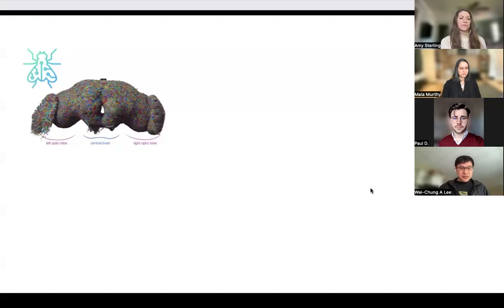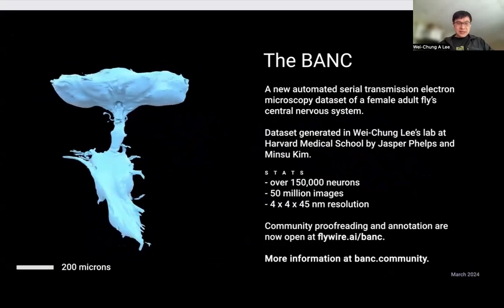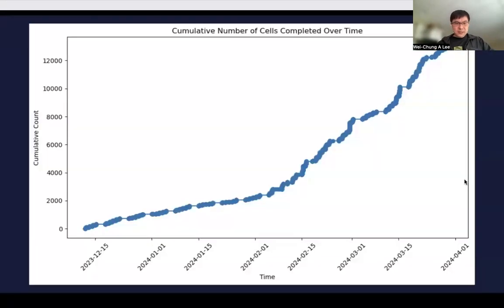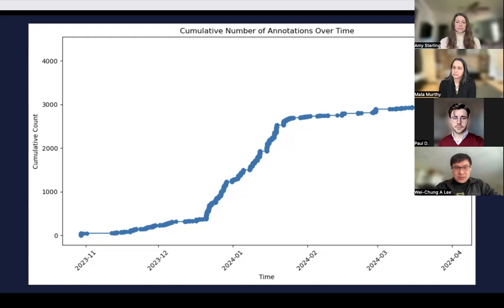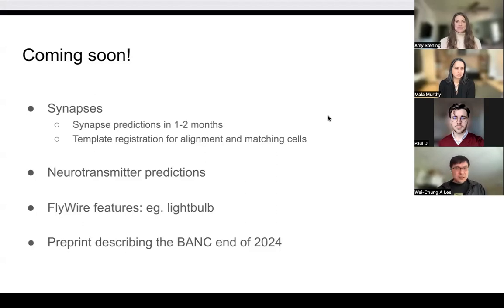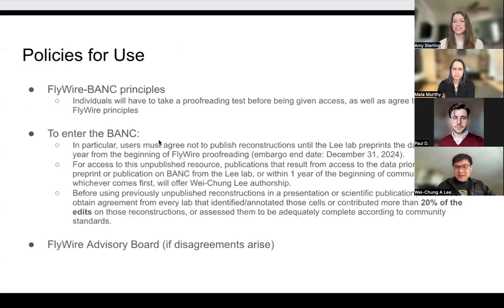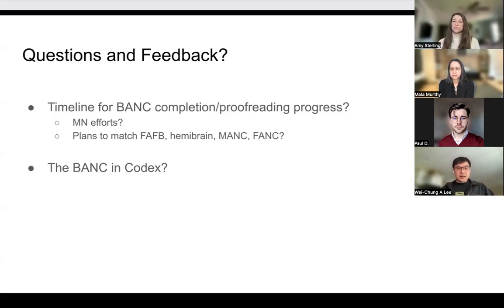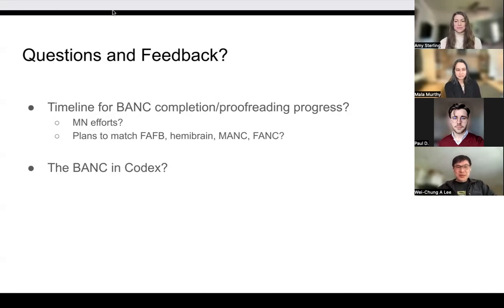Wei-Chung Lee Presents: The BANC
Subset of the FlyWire Town Hall on April 4 in which Wei presents the new connectomics dataset The BANC (Brain And Nerve Cord).  Request early access at flywire.ai/banc
More information at banc.community